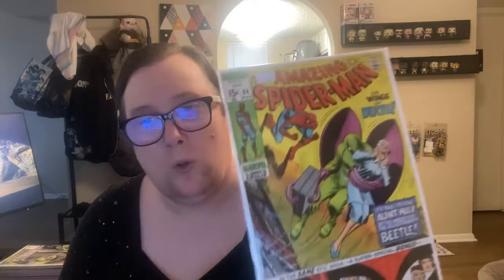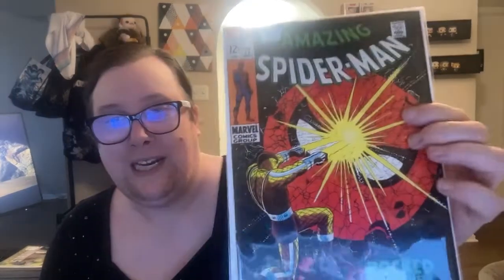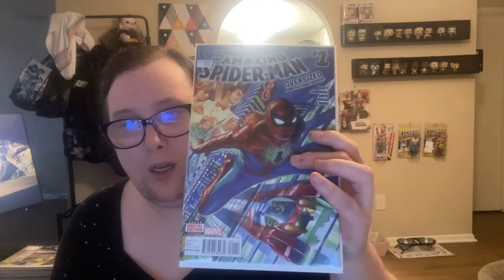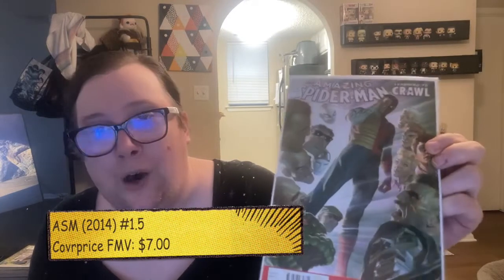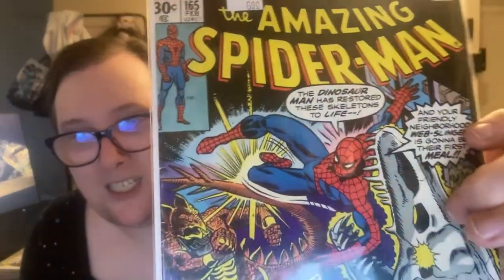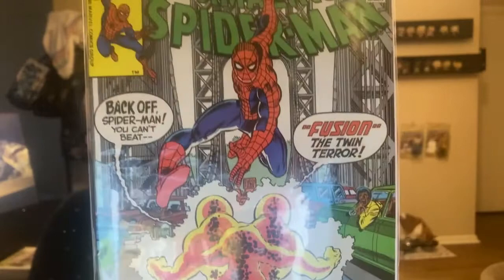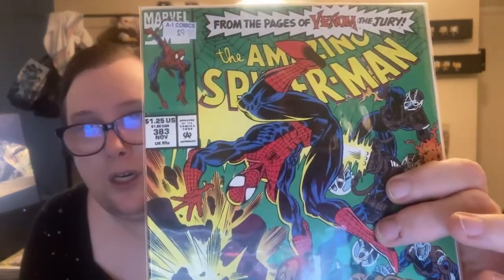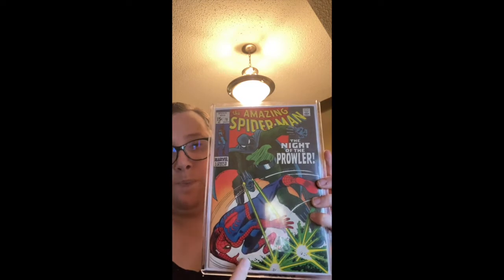A1 Comics Amazing Spider-Man Mystery Box Unboxing and MORE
We got some Spidey! Unboxing another A1 mystery box w/ an ASM theme, and some other Spider-Man pick up as a little x-mas present to myself. Check out A1 comics twice a week, on Wednesday and Friday, on IG for great live sales

Going through some books I'm sending as my next CGC submission, let me know what you've been sending.